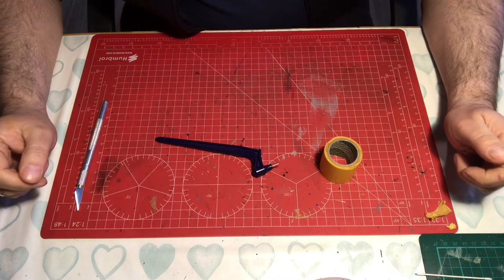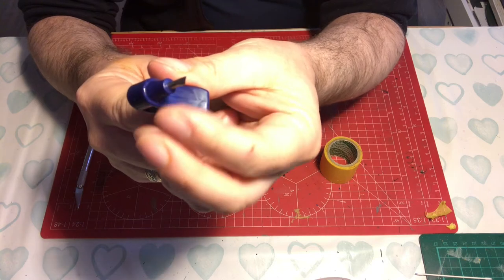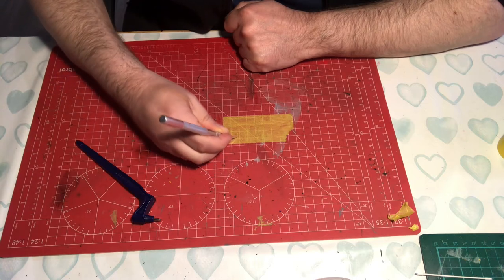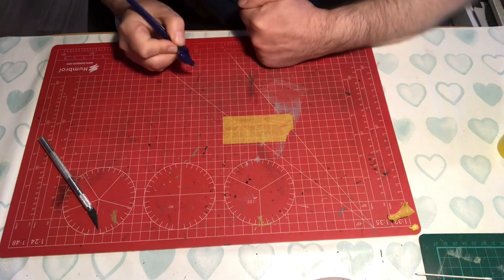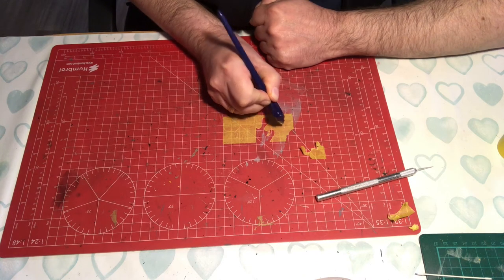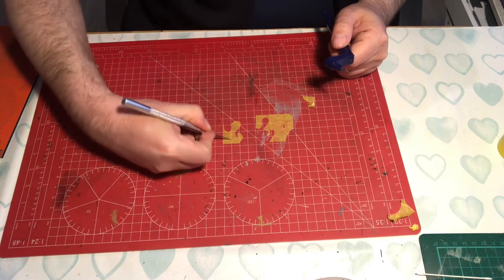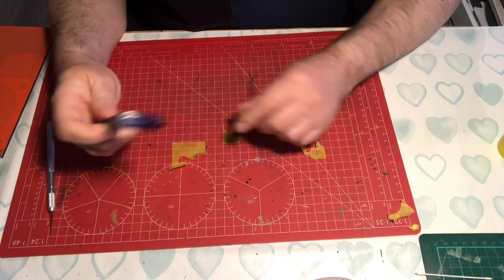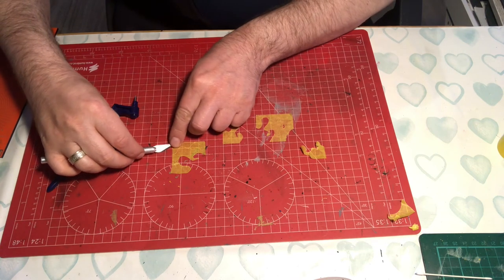Focus on tools for model building - Gyro-cut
A quick look at the gyro-cut and how it can be used in model building.